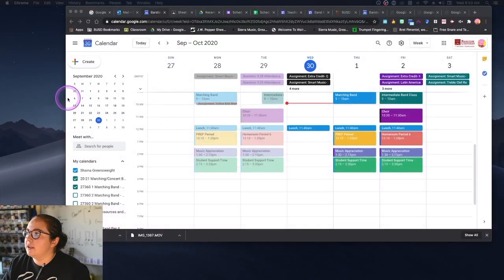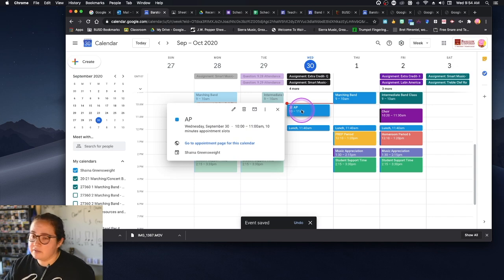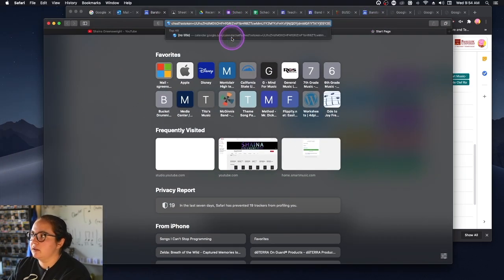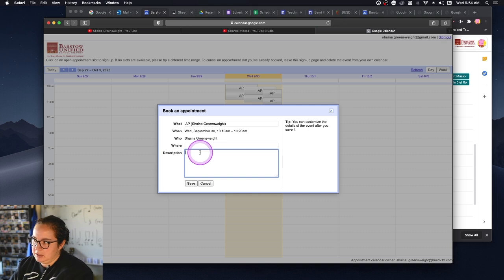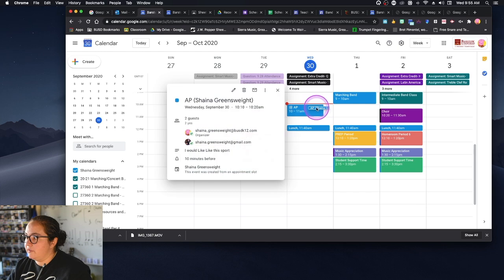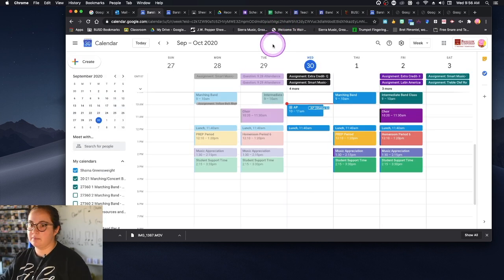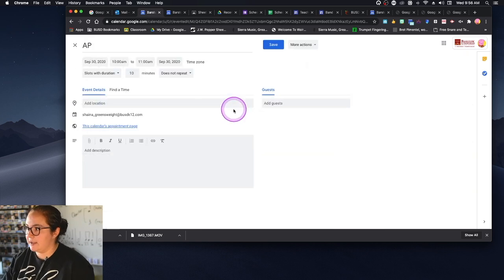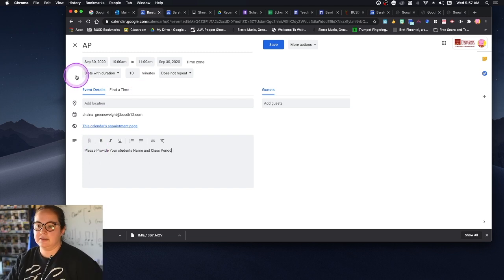Appointment Slots on Google Calendar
This video is about Appointment Slots on Google Calendar how to make them and share a link to invite guests to your appointments